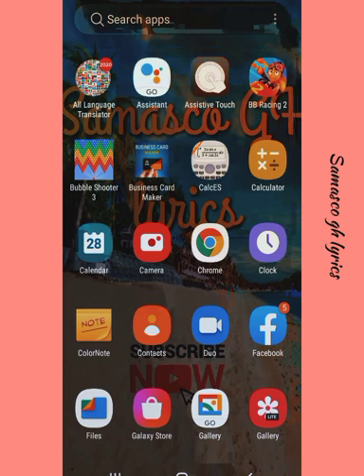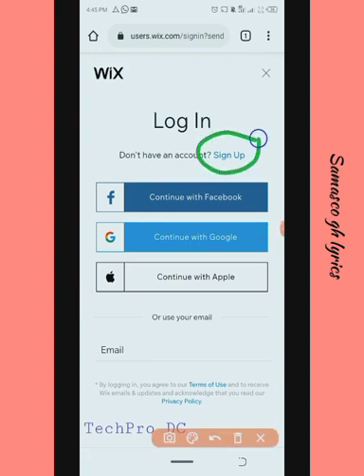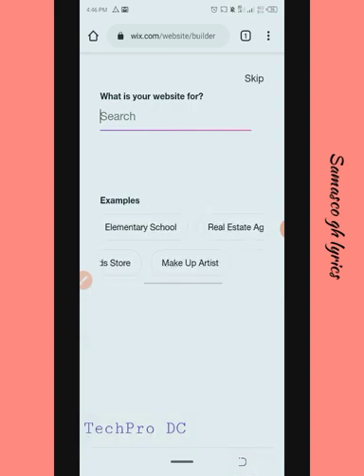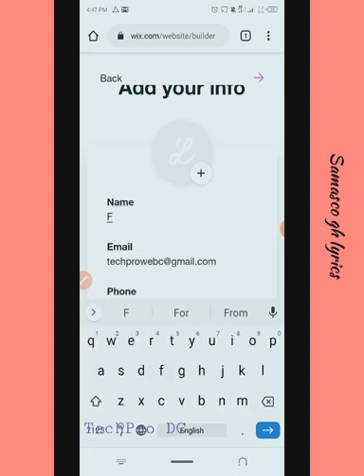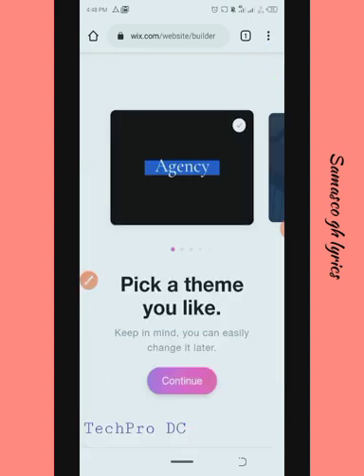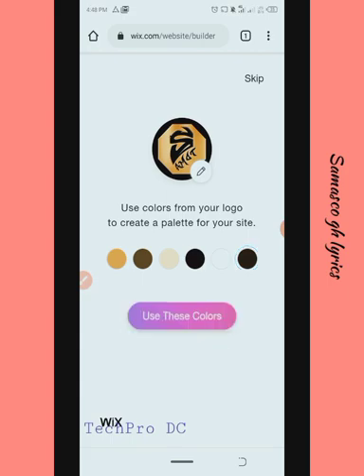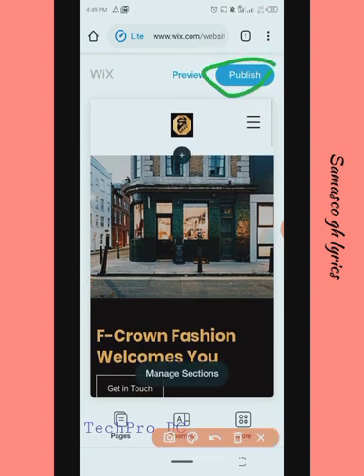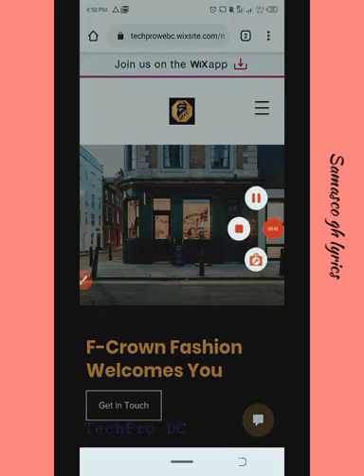How to create a simple website using WIX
WIX is a website tool which allows users to create their own website in less than 5min.

It is useful and easy to create and use

This tutorial is made purposely for you guys to know how to create it and the steps to lead you through.